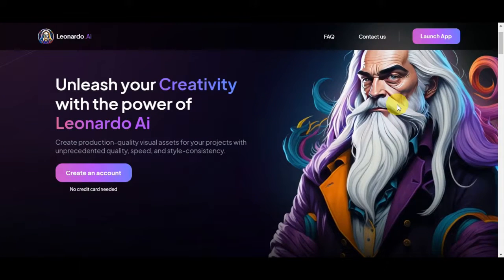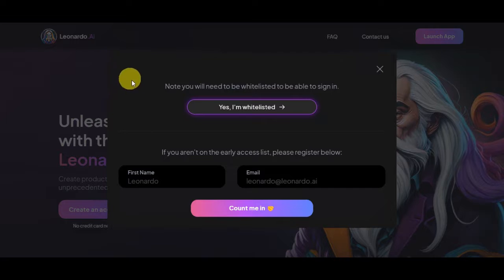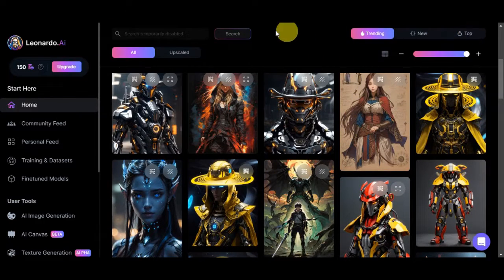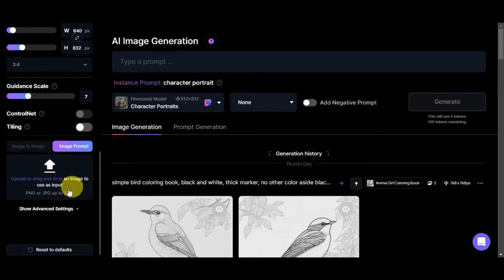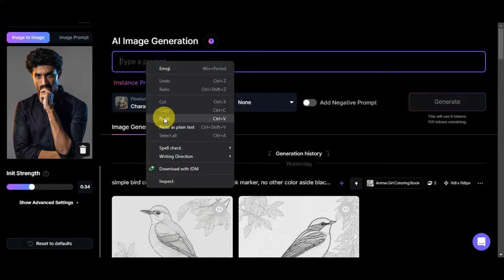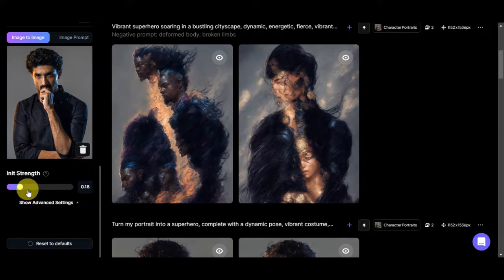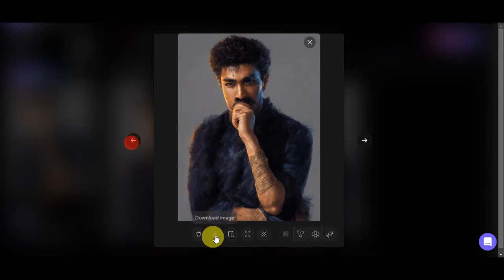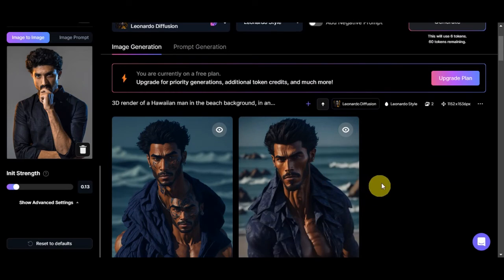Image to Image Prompt Leonardo Ai (How to Use Own Image as Reference Prompt)